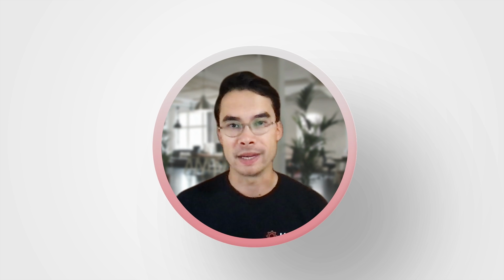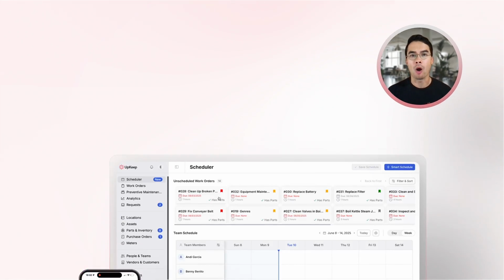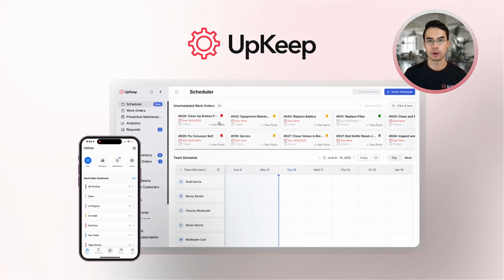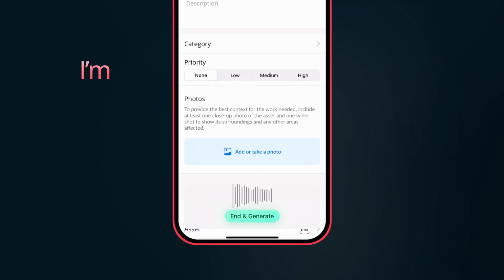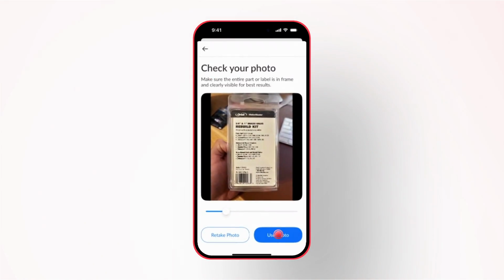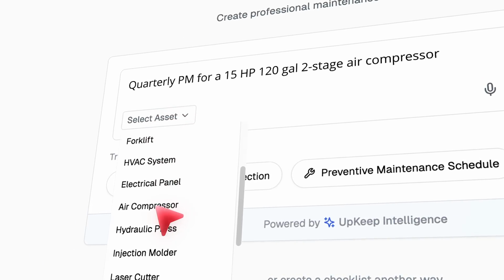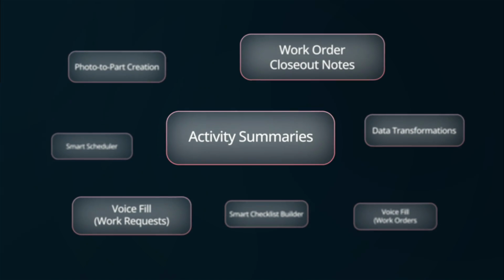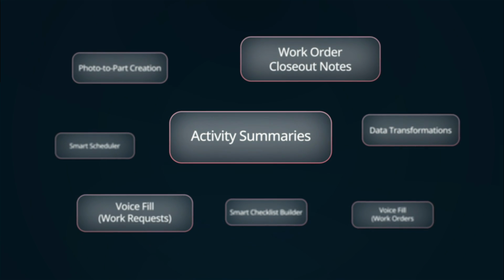UpKeep Intelligence: Smarter Maintenance with Built-In AI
At UpKeep, we believe maintenance software should do more of the work for you.

That’s why we built UpKeep Intelligence—a suite of AI-powered tools designed to save time, reduce manual work, and keep your team moving.

✅ AI Scheduler – Ensure the right tech is scheduled at the right time
✅ Voice Fill – Create work orders or requests, hands-free
✅ Checklist Builder – Build standardized task lists in seconds
✅ Photo-to-Parts Creation – Create parts from a photo

It’s practical AI built for technicians—not data scientists.